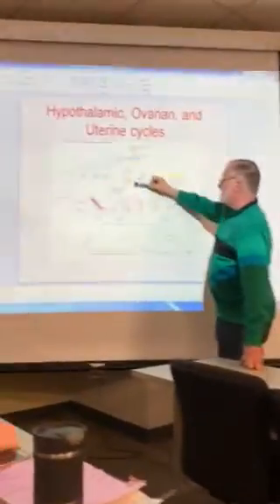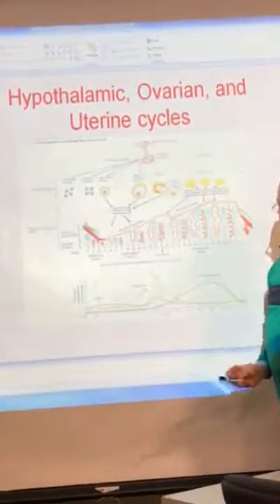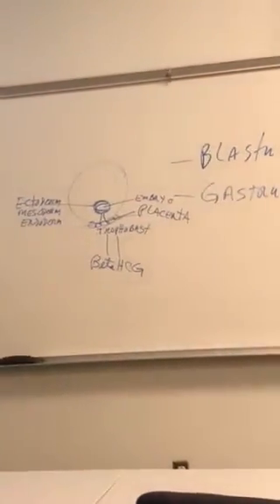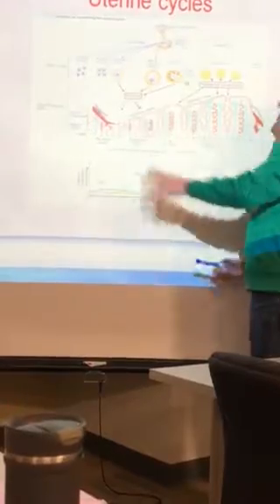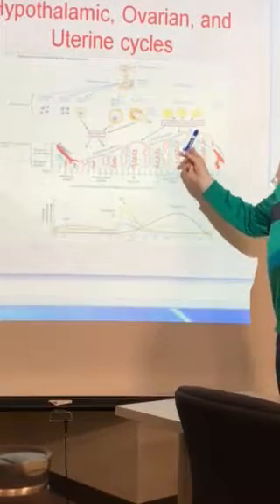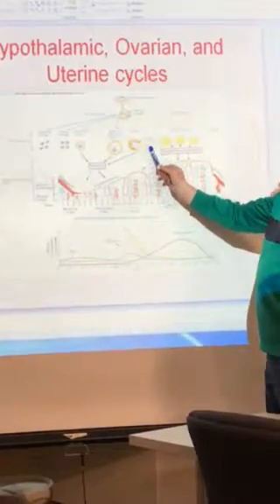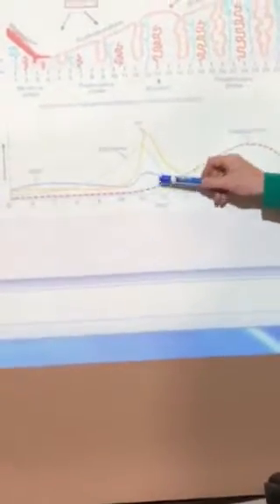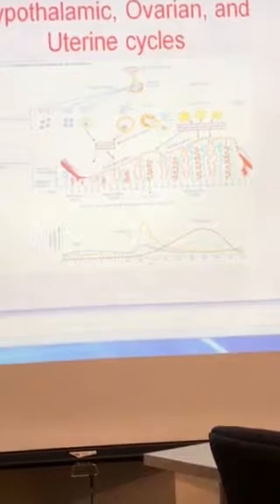Reproductive cycle . Non-pregnancy case. APII . Professor BIll Strond.Oakton Community College .